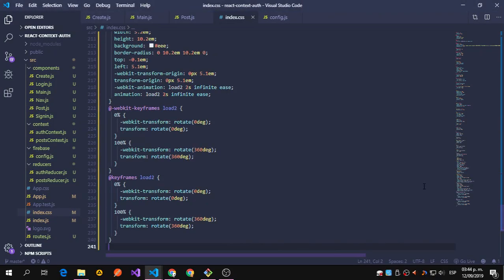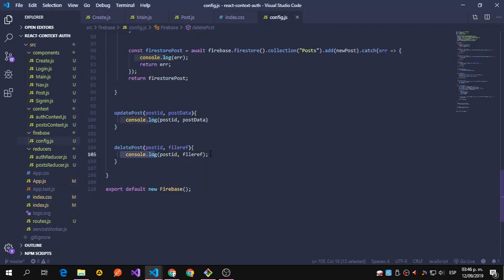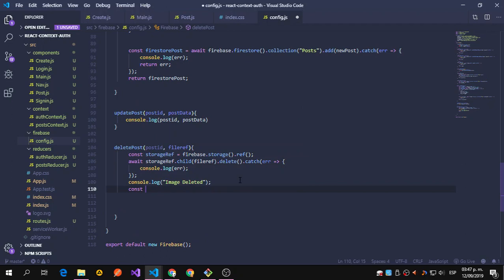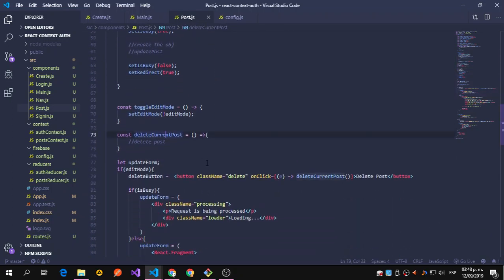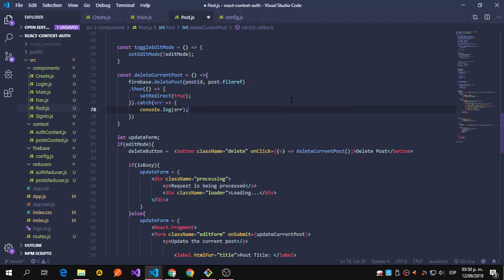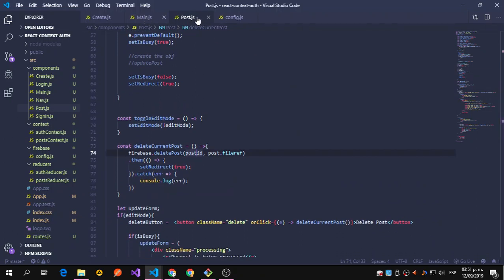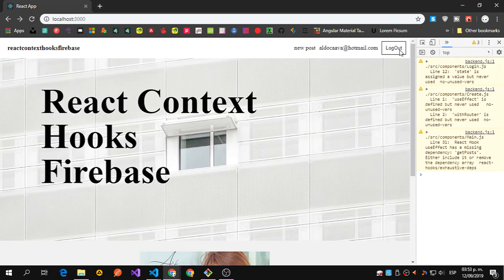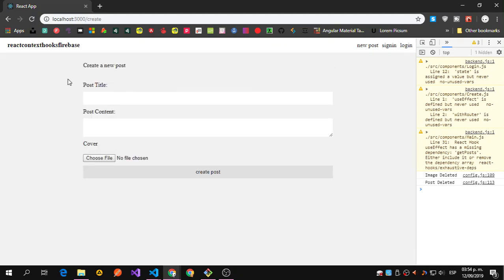React / Context API / Firebase / Auth #7 ( Post Delete )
In this video we will add the delete functionality, and also we will see how to delete the file that is referenced to the post.